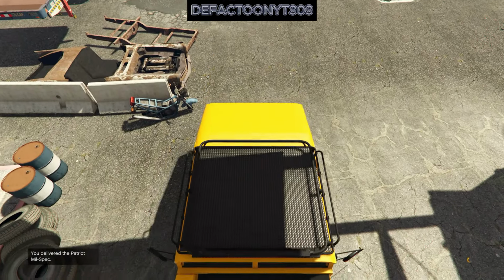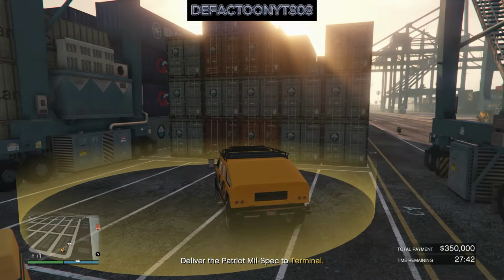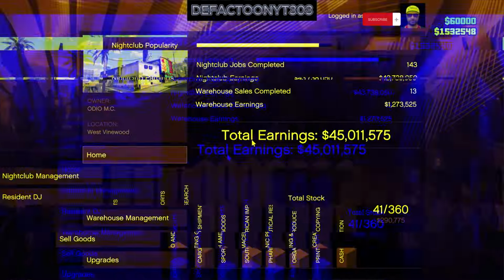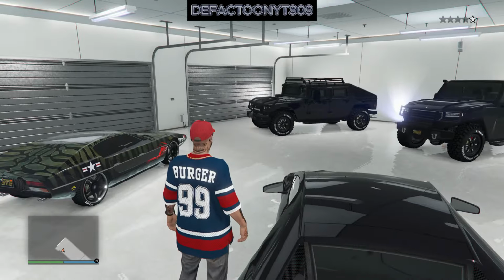Lets make $850,000 with Patriot Mil Specs help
Lets make some GTAO cash as we take the Patriot Mil Spec from the Duggans PLUS $25,000 store robbery guide, KICKDOOR and animal photo guide.